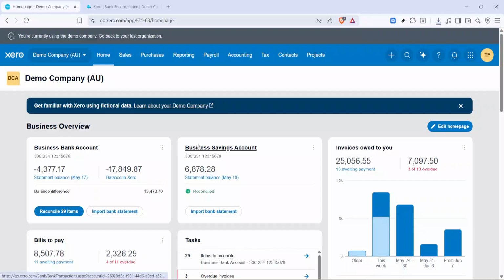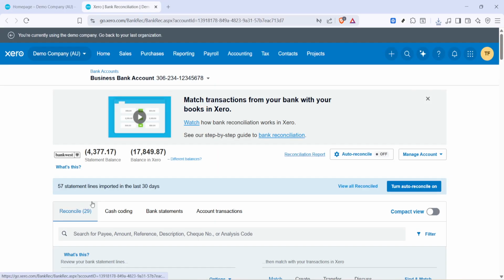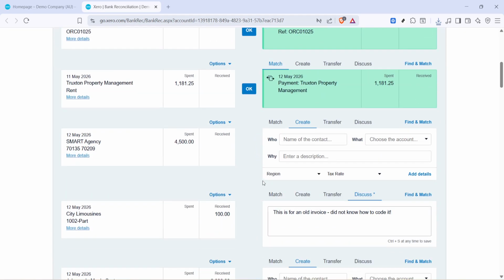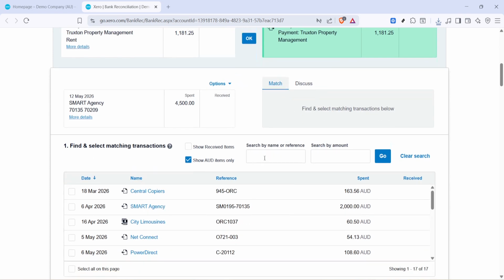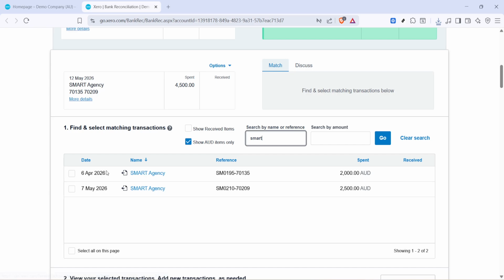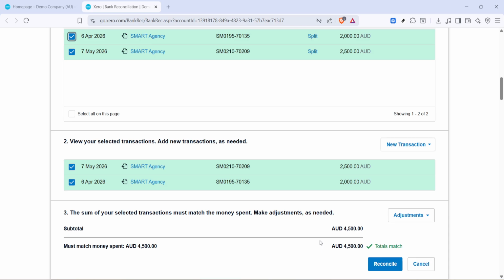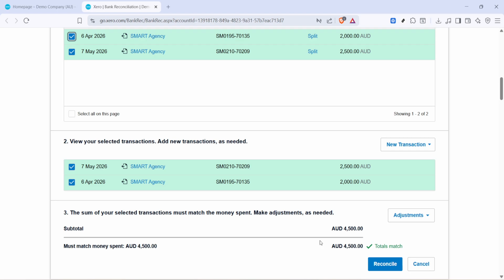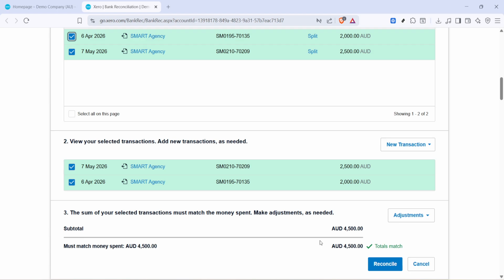How to Reconcile Invoices, Bills, Spend and Receive Money Transactions in Xero (Step By Step 2026)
How to Reconcile Invoices, Bills, Spend and Receive Money Transactions in Xero